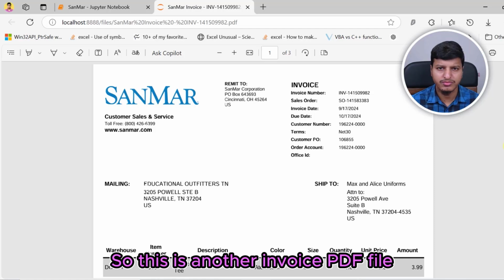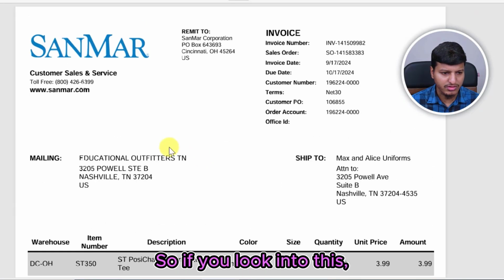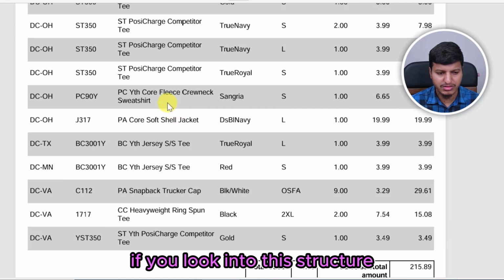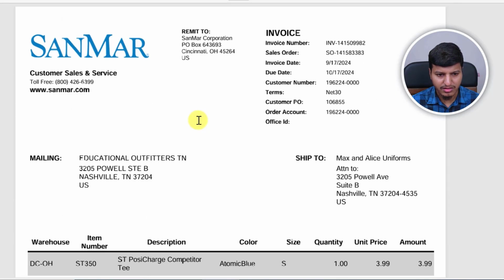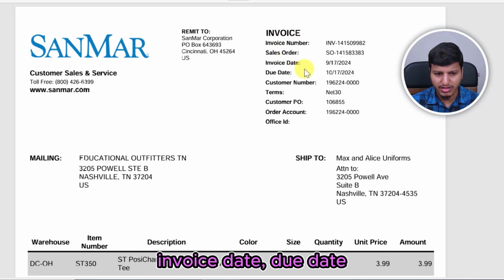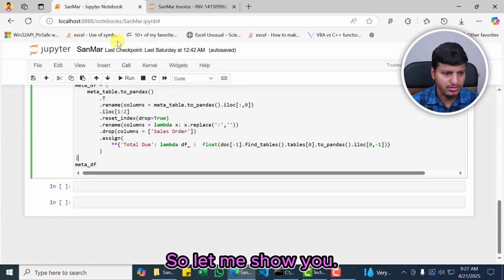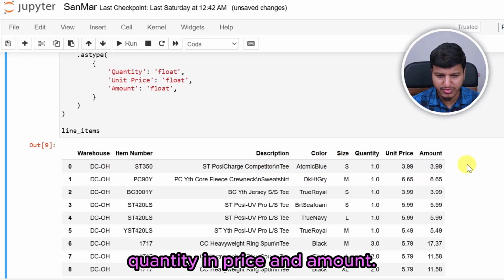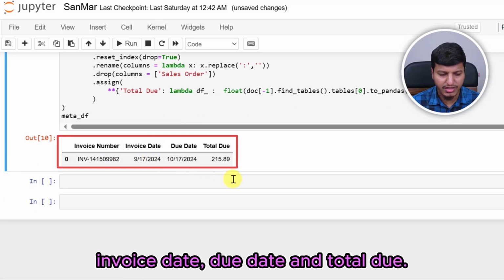Complex PDF Invoice Extraction – Shaded Table Rows, No Lines! | Invoice Data Extraction – Part 3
In Part 3 of this series, learn how to extract data from PDF invoices with shaded table rows and no gridlines or borders. This tutorial solves a real-world challenge where standard PDF parsers fail.

 File link: